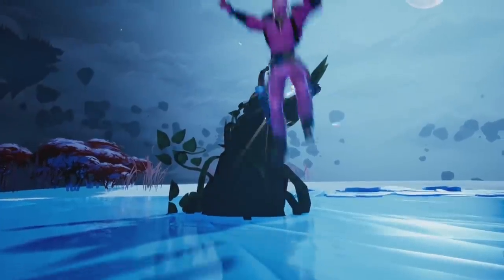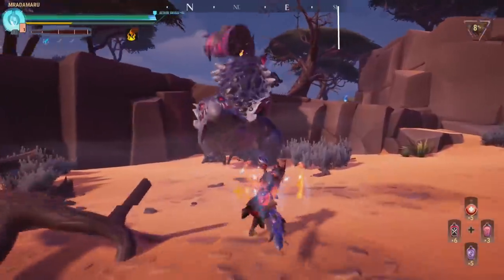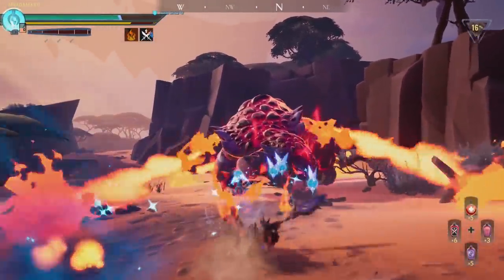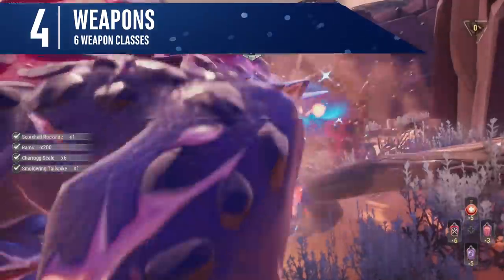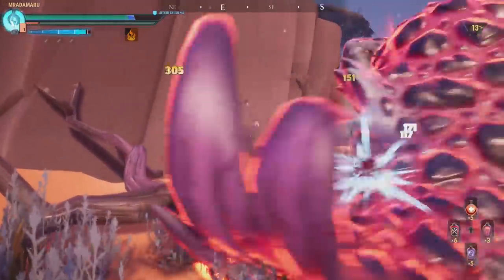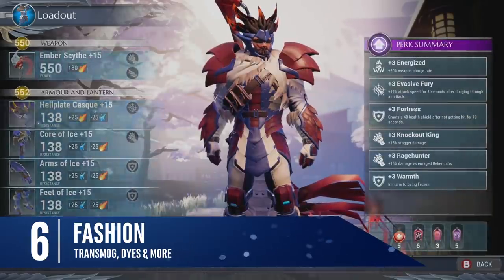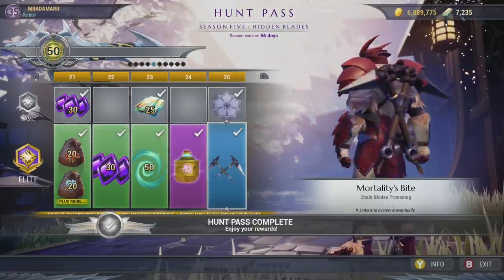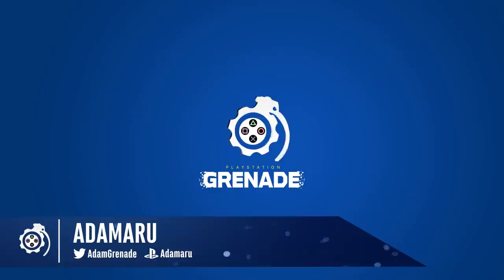Dauntless | 8 Reasons to Play on Console (#1 It's FREE!)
Join the hunt!
Thanks to Phoenix Labs, the studio behind Dauntless, for sponsoring this video.

Look out for... (keywords)